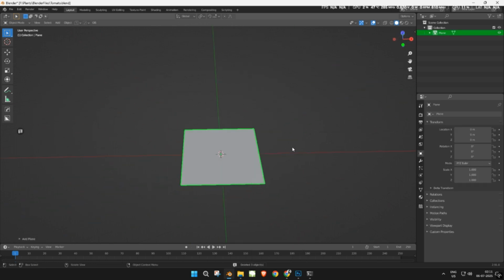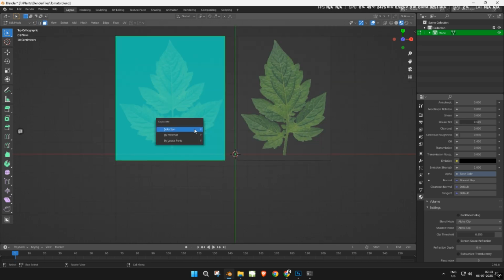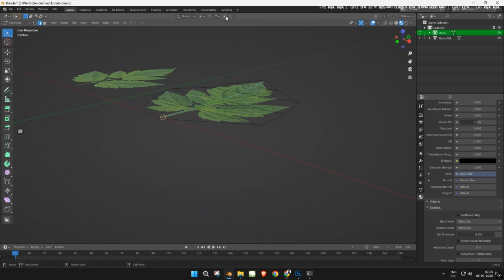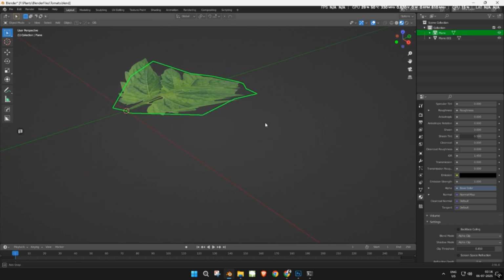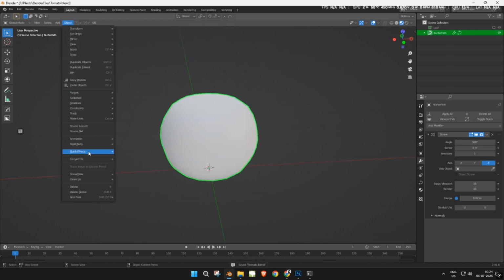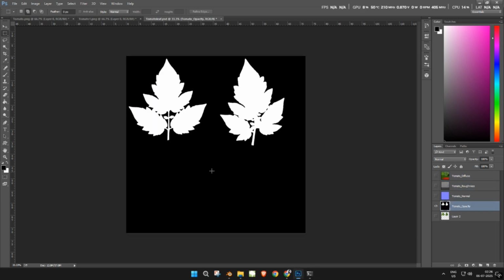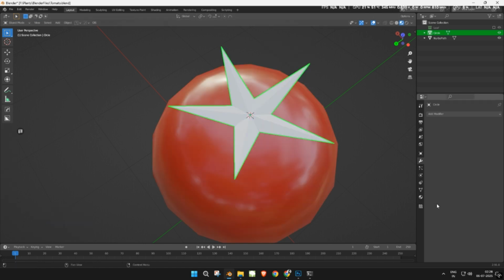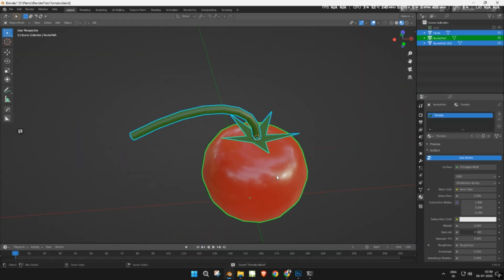How to Create a Tomato Plant in Blender 3D — Part 2: Modeling the Leaves and Tomato Fruit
🍅 Welcome to Part 2 of my “Create a 3D Tomato Plant” series!

In this video, we’ll take the textures we prepared in Photoshop and start modeling the tomato plant inside Blender. You’ll learn how to build realistic tomato leaves, curl them with proportional editing, and model the tomato fruit using a screw modifier. We’ll also handle UV unwrapping, apply materials, and fix any alpha issues so your textures display correctly.

👉 What you’ll learn in this part:
• Modeling leaf meshes with proper geometry
• Setting up alpha clip transparency
• Using proportional editing to fold and curl leaves
• Modeling the tomato fruit with screw modifier
• Creating the top green star for the tomato
• Adding and unwrapping the stem
• Organizing your Blender collections

🎨 This builds directly on Part 1, so make sure you check that out first if you haven’t yet.

👉 Chapters:
0:00 Introduction
1:00 Modeling the leaf plane
2:20 Folding and curling with proportional editing
3:45 Modeling the tomato shape
4:50 UV unwrapping the tomato
5:30 Fixing opacity mask issues
6:20 Creating the tomato top star
7:12 Modeling the stem
8:00 Wrap-up